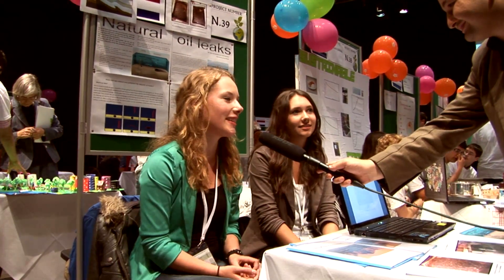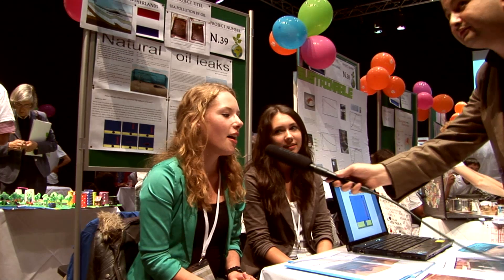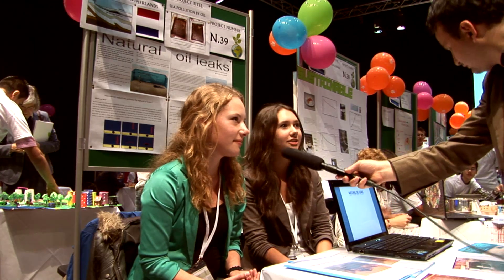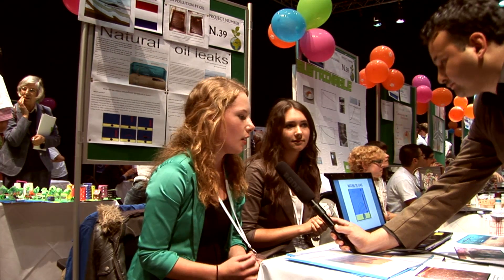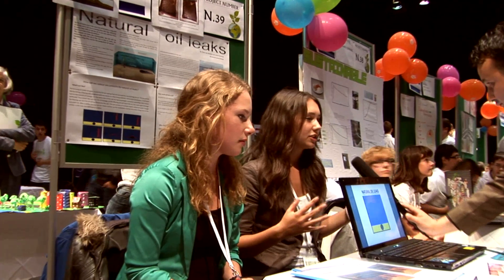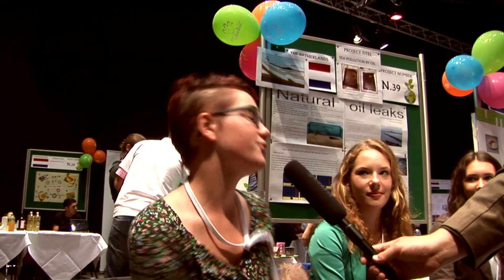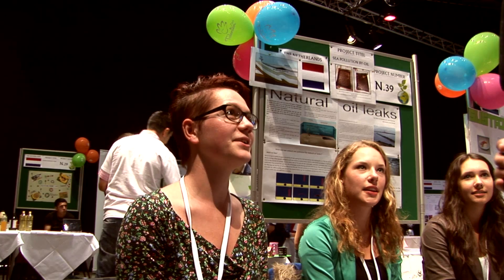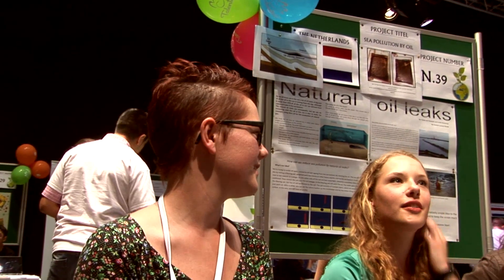Assink Lyceum @ INESPO 2012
Interview with students from the Assink Lyceum (Neede) about their project at INESPO 2012, the international sustainability olympiad in the Netherlands